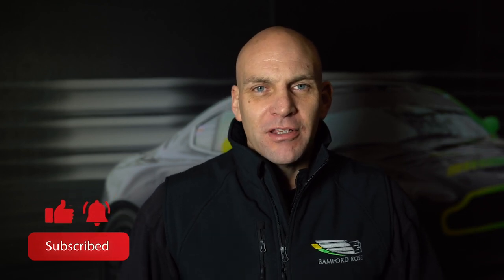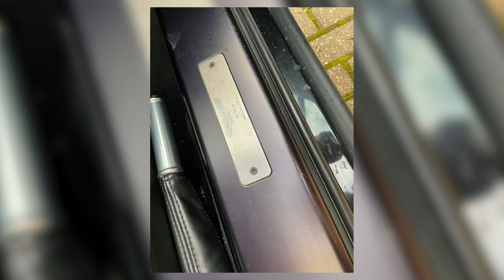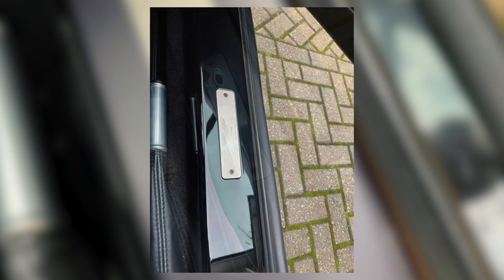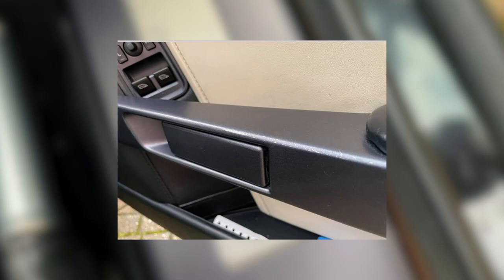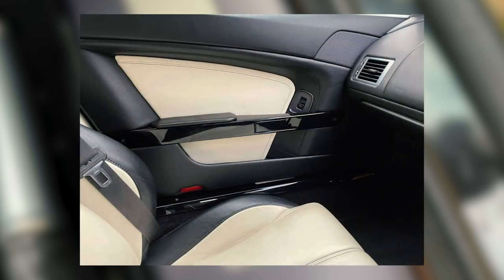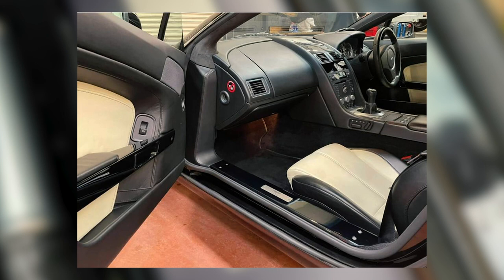On an ageing DB9 or Vantage, what can you do to uplift cosmetics? QOTW #86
On an ageing DB9 or Vantage, what can you do to uplift cosmetics?